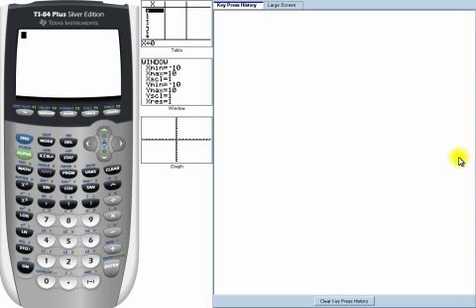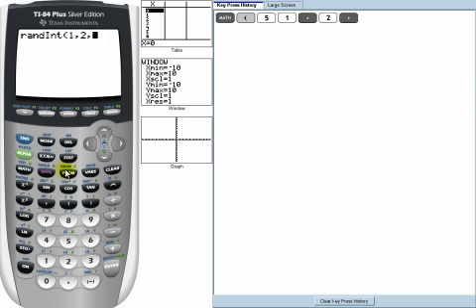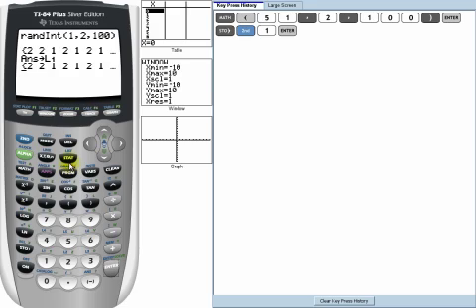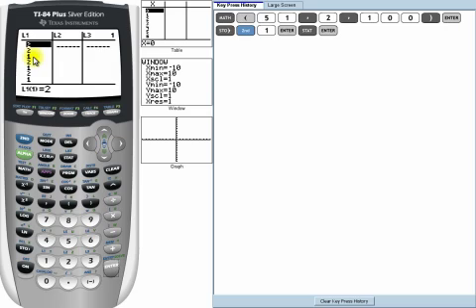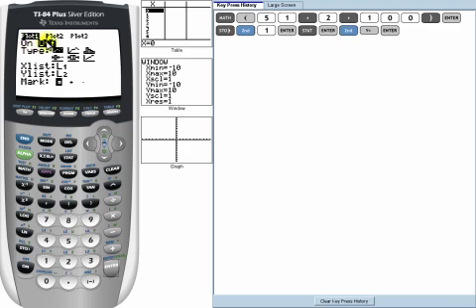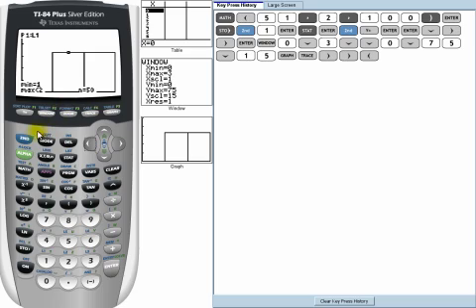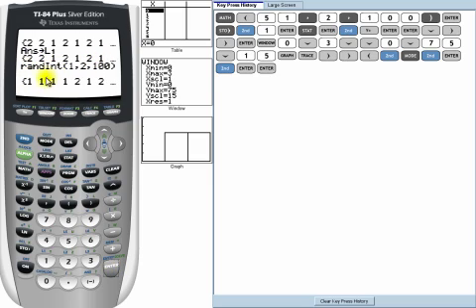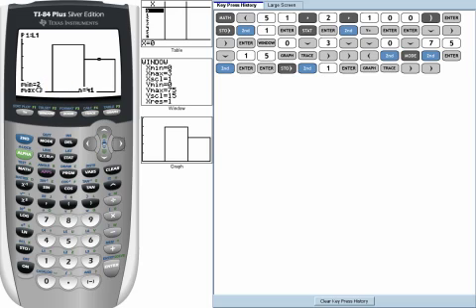Performing Empirical Trials (TI-84)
In this tutorial we perform empirical trials on the TI-84.